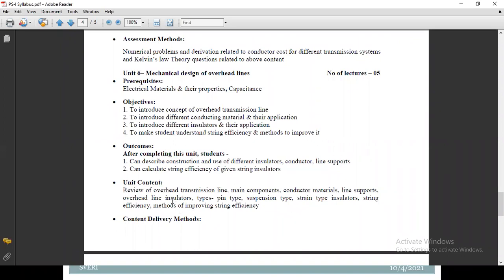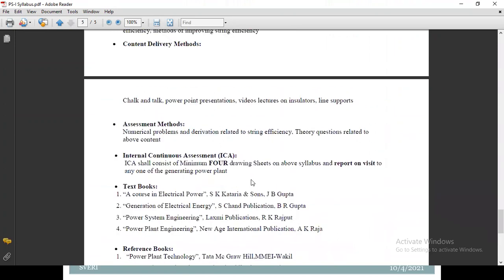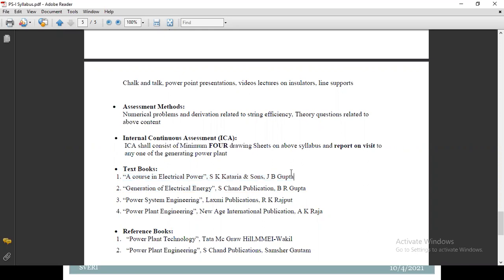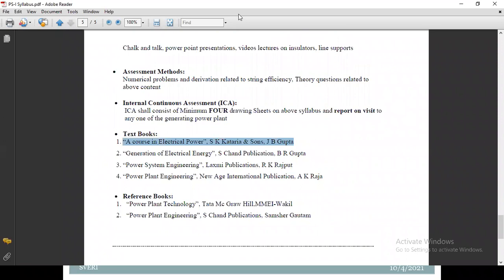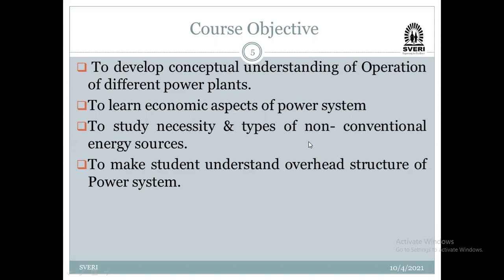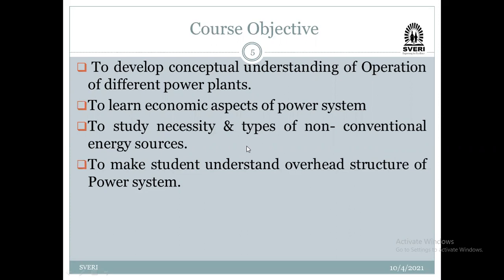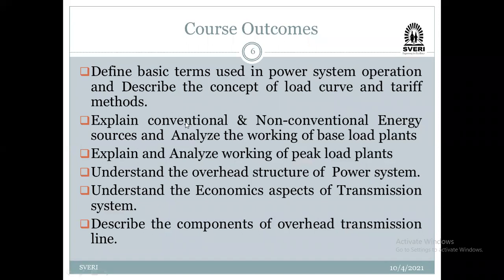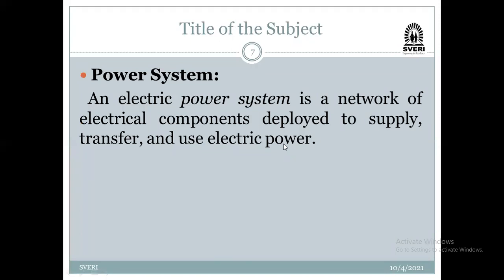Lecture 01 PS -I 04/10/21 Part 2